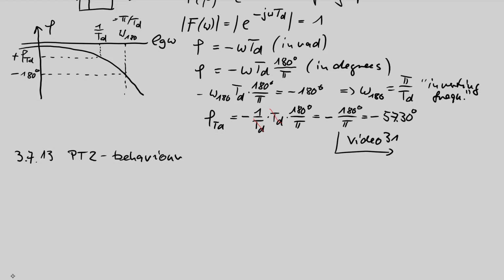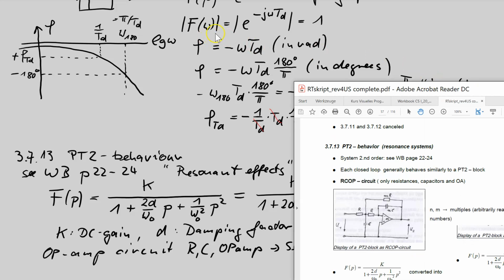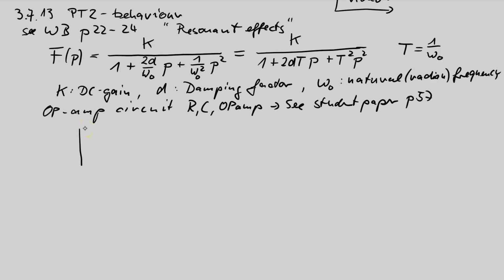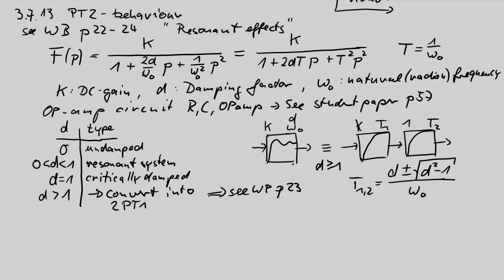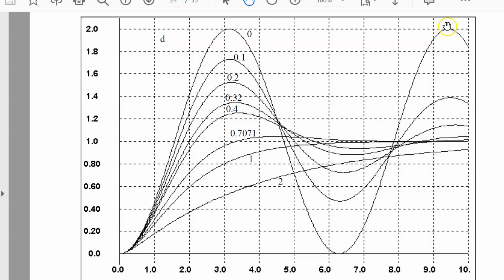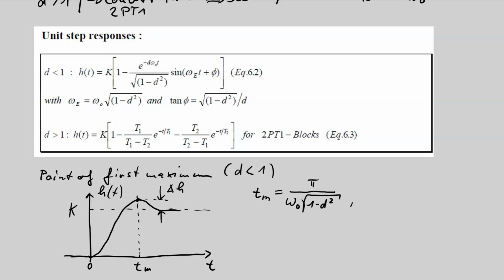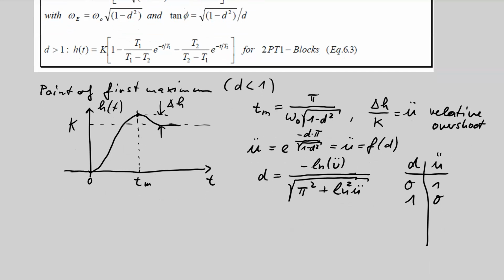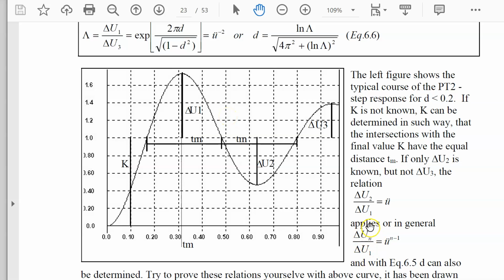CS I 32 PT2 part 1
Properties of PT2 resonant system part 1